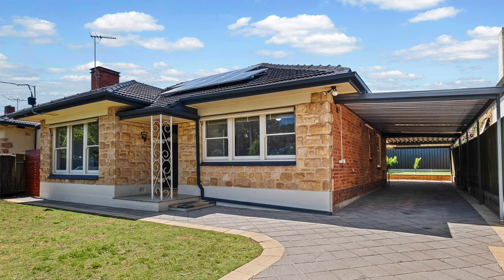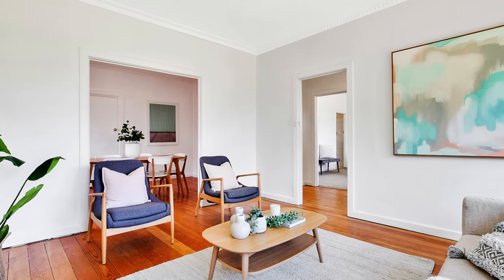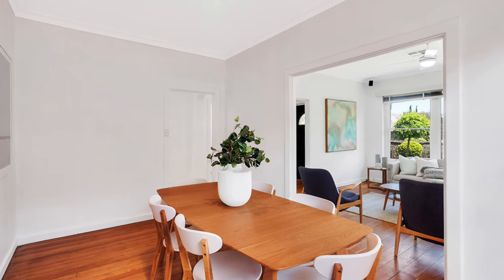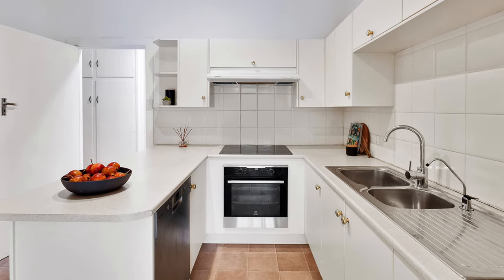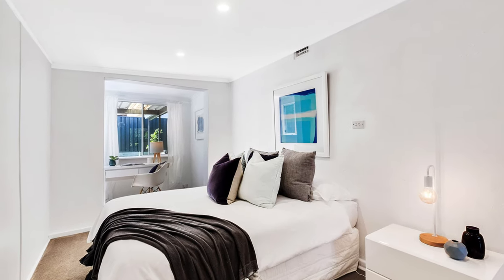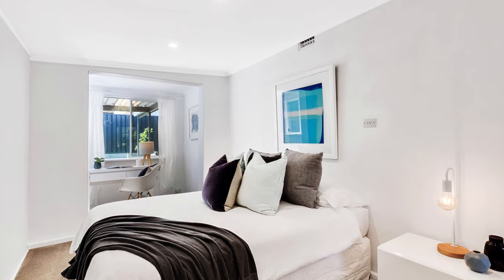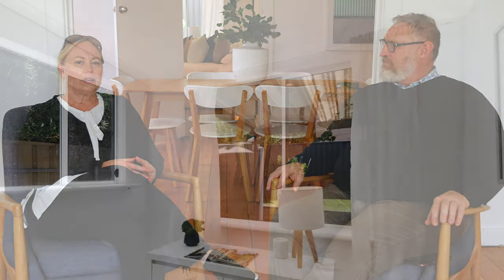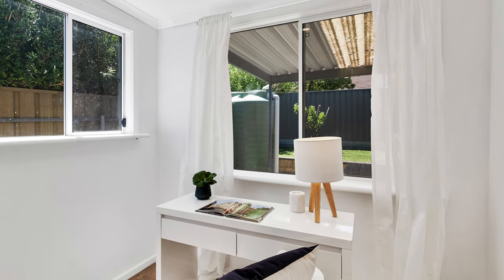Home Presentation and Styling Tips | Agent Staging Tips to get you top dollar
Real Estate Agents, Marie and Paul McWilliam, talk about the benefits of styling a home for sale with examples from a property they had staged for sale in Glenside South Australia.

Marie and Paul McWilliam,  The McWilliam Team, have been helping Adelaide Real Estate buyers and sellers achieve great results for the past 25 years.